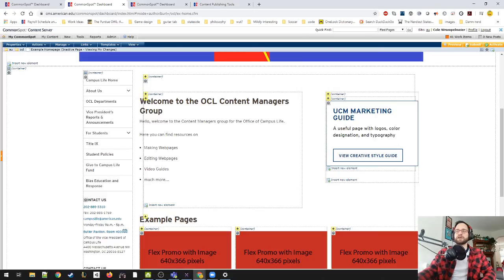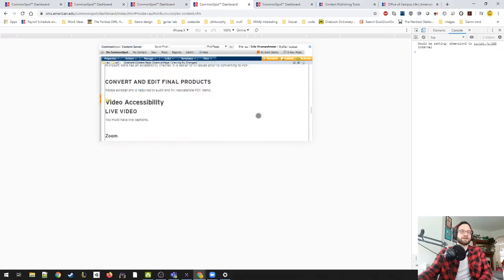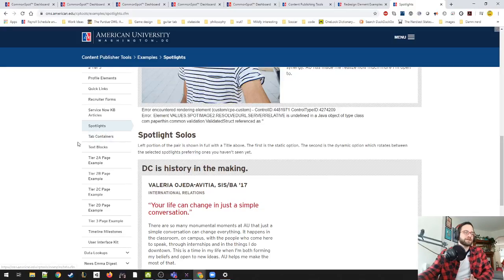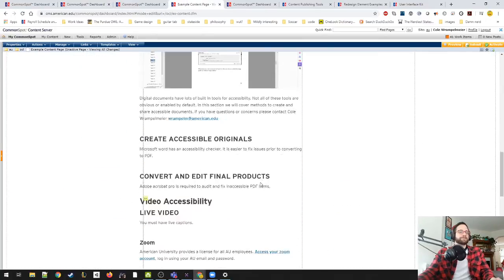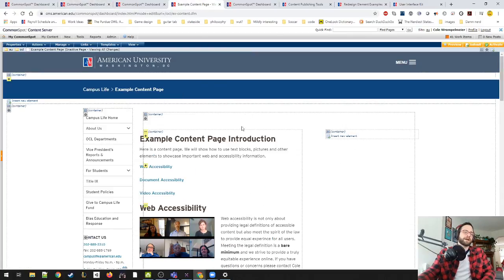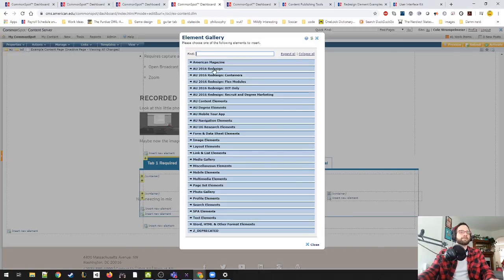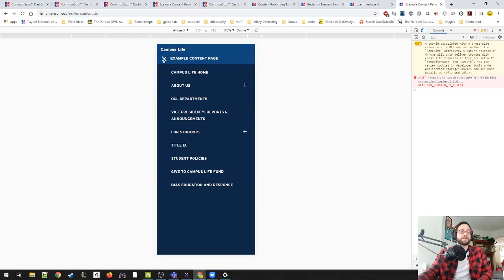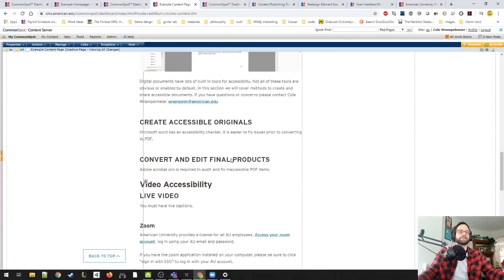OCL CMS Office Hours, April 29, 2020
We'll review our new homepage and continue to build our own little CMS managers fiefdom. Maybe do some approvals of other webpages and host the office hours
3:10 - Left Nav bar and office information overview
7:10 - Page layout for different screen sizes explained
10:35 - Edit Nave bar walkthrough
14:12 - Google SEO discussion
14:45 - CPTools page - useful overview of tools for web editors
16:45 - Telling a story
18:15 - User Interface kit - advanced features for the website
21:25 - Office Administrator - how to update office contact info
23:55 - Redirect and expire a page
25:40 - Anchor Links/Table of contents
35:40 - Alert boxes, without code!
38:25 - Tabbed Containers
40:55 - Flex for right sidebar steps
43:30 - Text padding for 2016 Text Block
45:38 - Sanity Break - MagicaVoxel
47:00 - From CMS to Live view
47:20 - Site improve plugin for chrome
49:35 - Deactivate a page
52:35 - Check link references